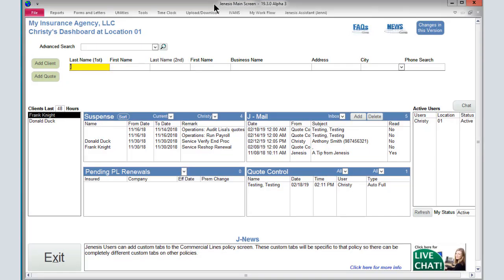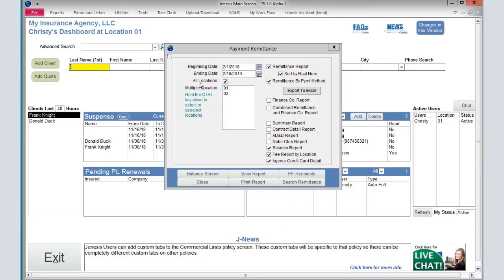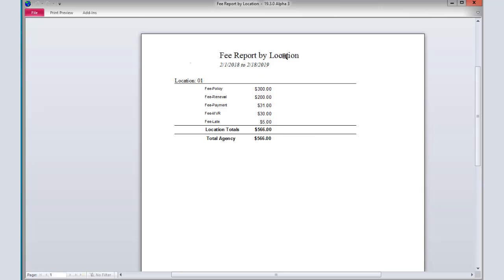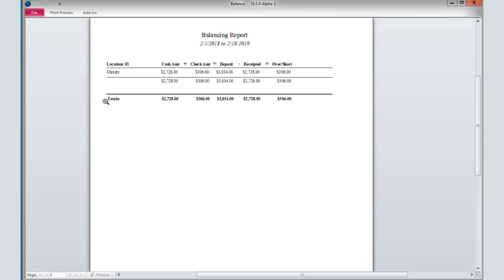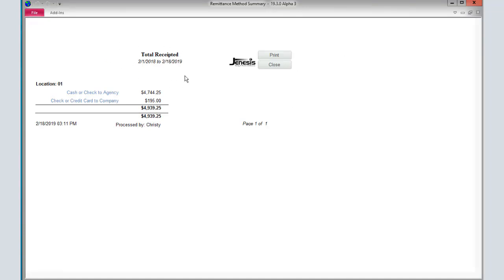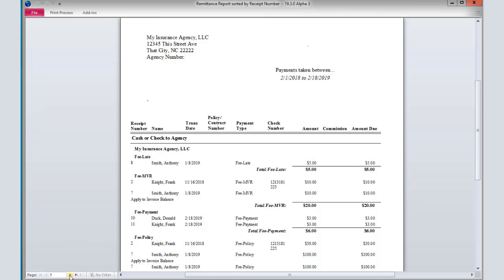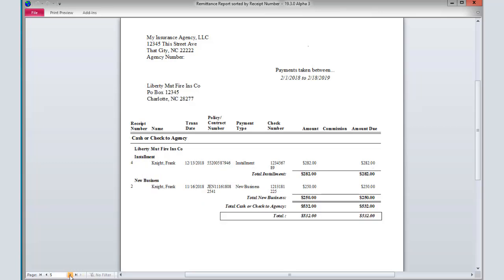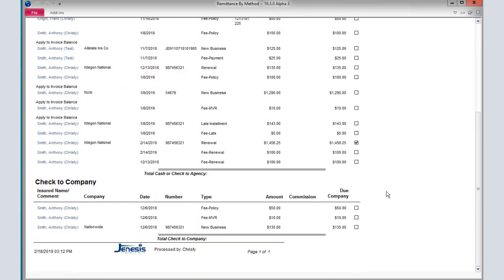JenesisClassic - End of Day Remittance / Transmittal Reports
Need help navigating the EOD Remittance reports in JenesisClassic?

Jenesis insurance software for agents was thoughtfully designed to help insurance agents serve more clients better, and these reports will make end-of-day reporting easy. We're so happy to announce that this affordable insurance agency management system from  jenesissoftware.com  just got better!

This video tutorial will give you a quick tour of the Remittance and Transmittal reports in JenesisClassic.

JenesisClassic - EOD Remittance & Transmittal Reporting

Remittance reports and end of day reporting are accessed from the top menu. Select Reports and Remittance, located in the End Of Day section.

In the Payment Remittance pop-up, select your date range and location(s), and choose your preferred reports.

A few examples:
The Fee Report by Location, which shows the amount in fees this agency has collected.
The Balance report displays each user’s receipts and whether they were over or under during the period.
The Total Receipted displays cash, check, and credit card payments accepted.
The Remittance report is your printout, and you can choose to include receipt numbers. Using the arrow buttons at the bottom of the screen, toggle toward view by carrier.
The Remittance By report shows which insured, carrier, and policy were paid by which method, commissions to be held, and how much is due to the company.

Within reports, you may click on the blue hyperlinks to obtain more detailed information.